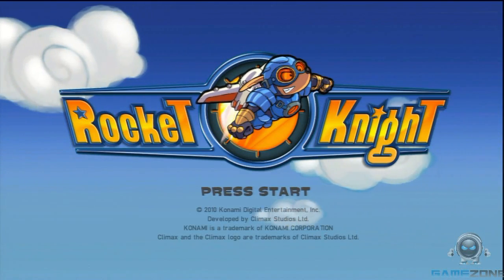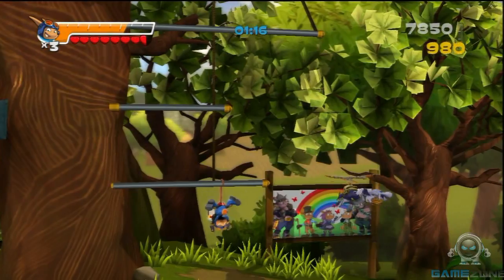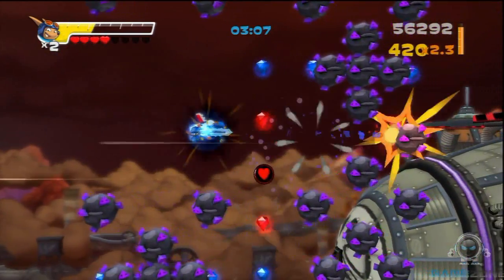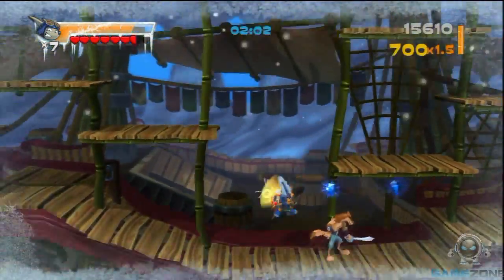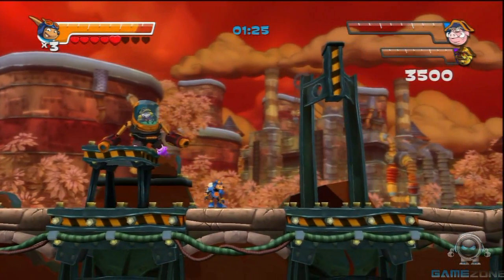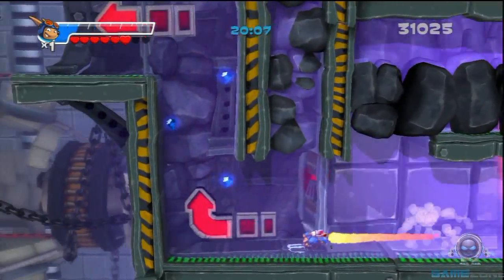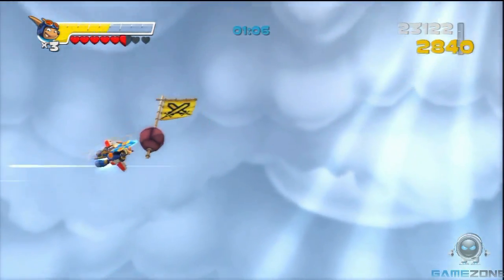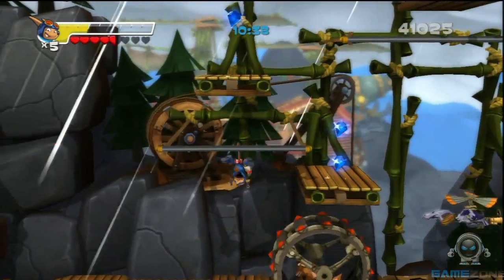Gamezone's Rocket Knight Video Review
Hey what's happening gamers, Luke has yet another video for us! This time he takes us through Konami's 4th Installment of the Sparkster franchise. What does the voice of gaming think of Rocket Knight? Watch our video to find out.

Let's us know what you think about Luke's work on our forum -